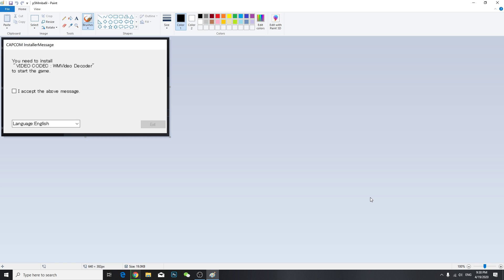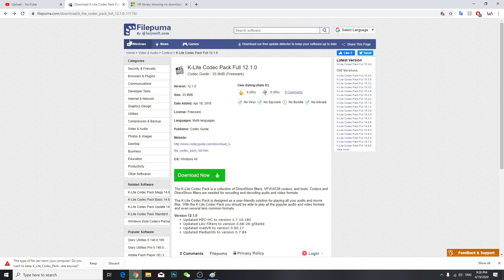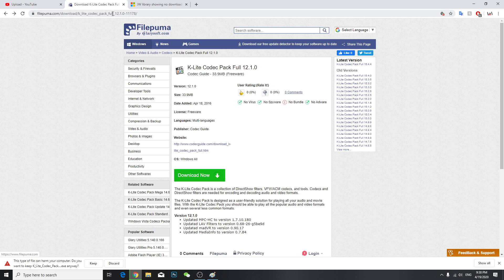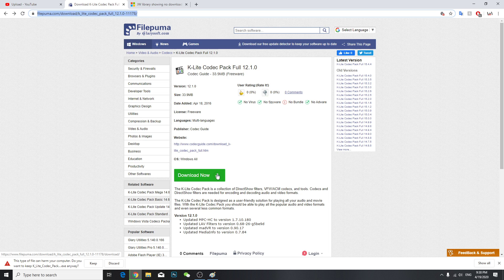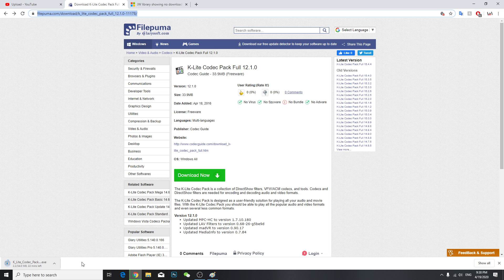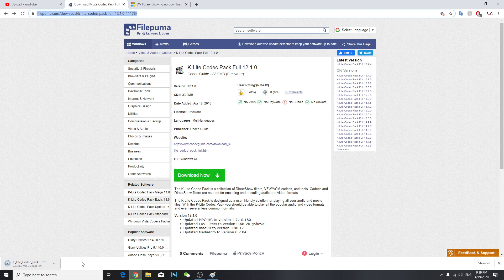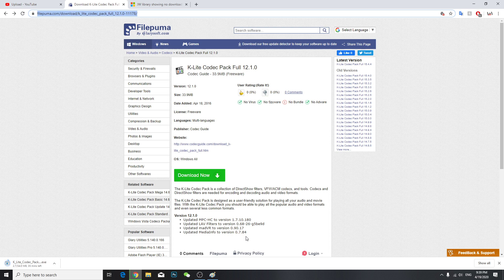You need to download video codec WMvideo Decoder Error Fixed - Capcom installer games -Resident Evil